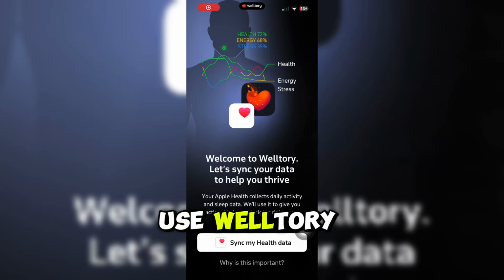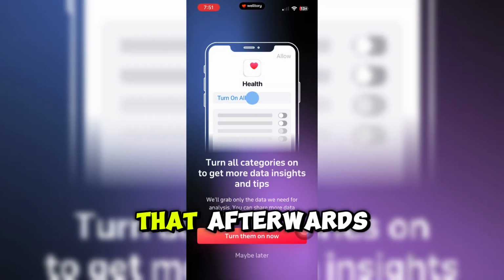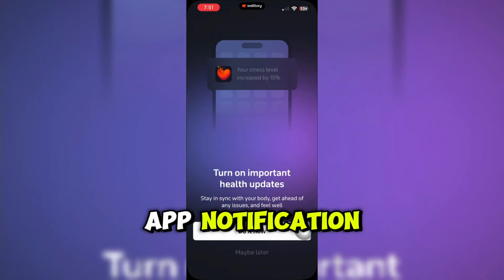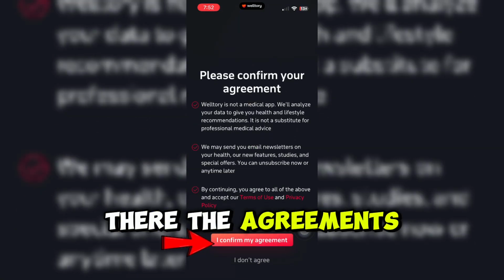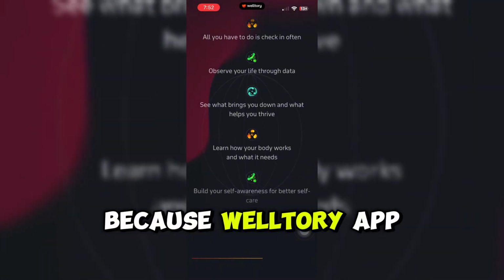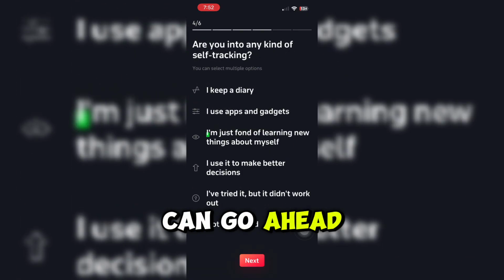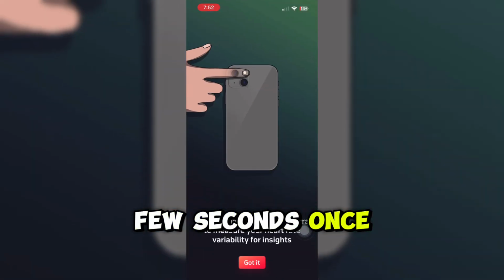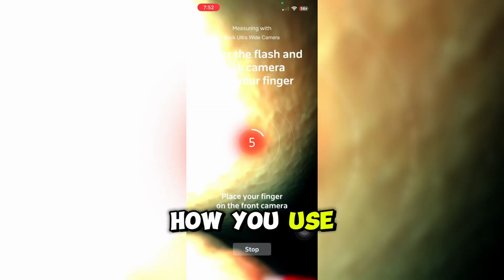How to Use the Welltory App (Complete 2026 Guide for Beginners)